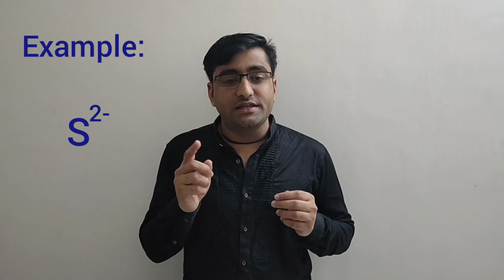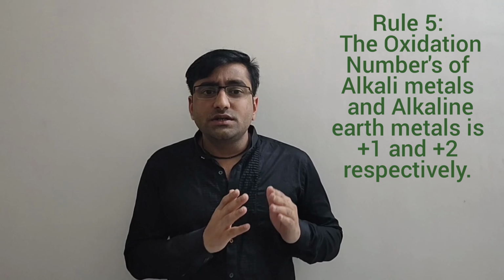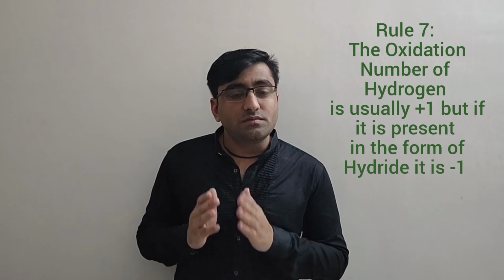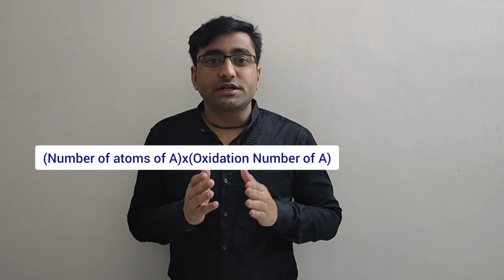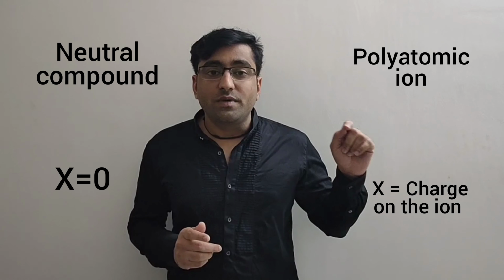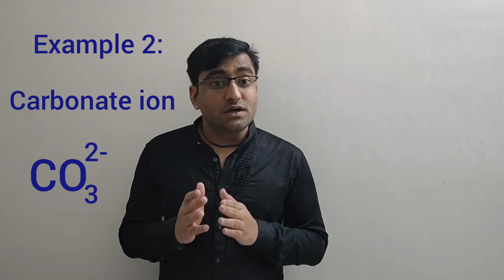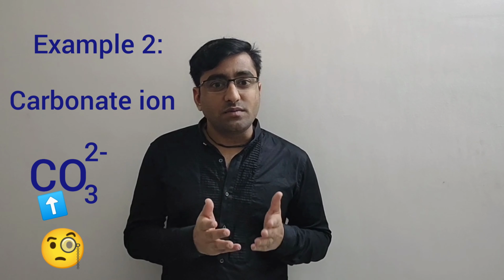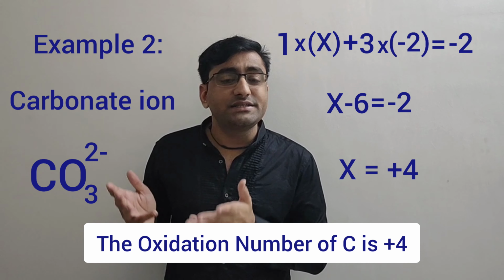How To Find Oxidation Number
In this video we will learn about how to find Oxidation Number

Rule 1: The Oxidation Number of elements in their free (uncombined) state is 0
Rule 2: The Oxidation Number of an mono atomic ion is the same as the charge on that ion
Rule 3: The sum of all the Oxidation Number's in a Neutral compound is 0.
Rule 4: The sum of all the Oxidation Number's in a polyatomic ion is equal to the charge on that ion.
E.g CO
5. The Oxidation Number's of Alkali metals and Alkaline earth metals is +1 and +2 respectively.
6. The Oxidation Number of Oxygen is usually -2 but if it is present as peroxide it is -1.
7. The Oxidation Number of Hydrogen is usually +1 but if it  present in form of Hydride it is -1.
8. The Oxidation Number of Fluorine is always -1, where as in case of Chlorine, Bromine and Iodine it is usually -1 but if bonded to Oxygen or Fluorine it is +1

To watch Video
Valency Chart Cont. Application and Examples

Take Care..